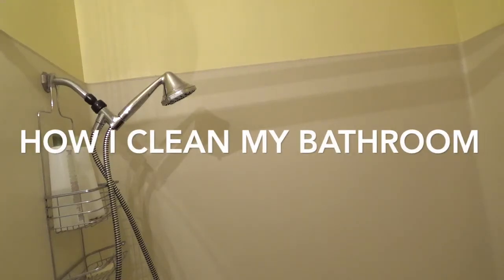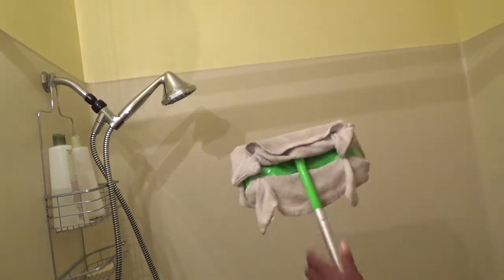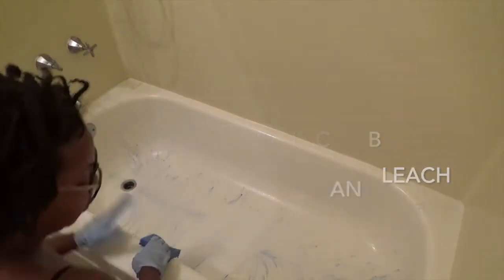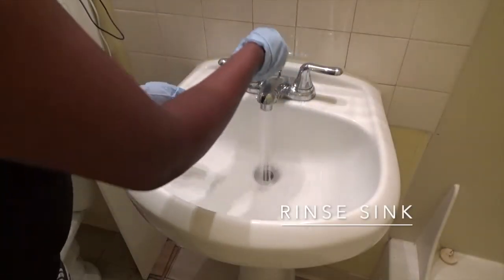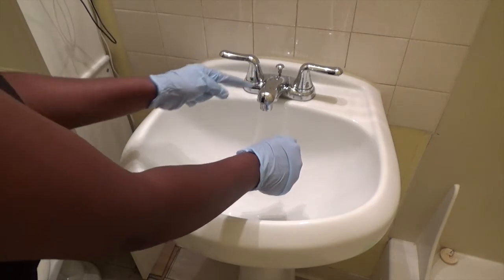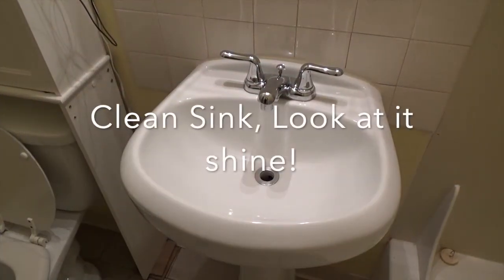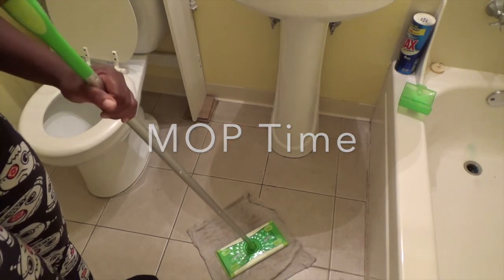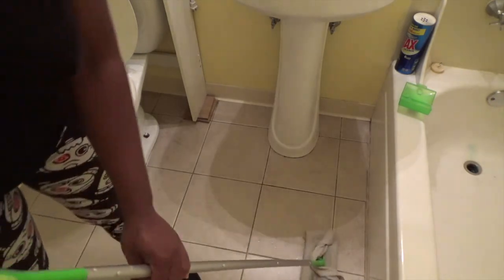🧻🧺🧹 HOW I CLEAN AND SANITIZE MY BATHROOM🚿🧼🧽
This is a quick step by step tutorial on HOW I CLEAN AND SANITIZE MY BATHROOM. I strongly suggest opening a window if you can or turning on a ventilation fan.   Did you know that Pine-sol is a disinfectant!?!?!  I use Pine-sol and fabuloso in my spray bottle ALONG WITH WATER.

I share some methods that I use for saving some money and strain on the body. We clean our homes often and for most of our lives so it is essential to be able to sustain the ability to do this over a prolonged period of time.

🚿🚿CORRECTION🚿🚿 A cup works to rinse down the sides of the shower!

❤️Please keep in mind that it is up to you to keep your self safe while using cleaning chemicals!